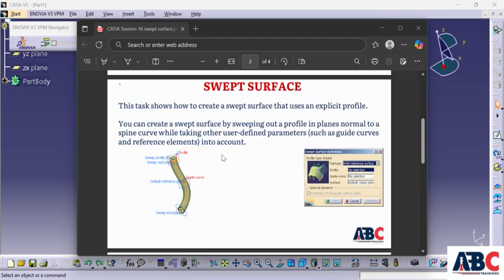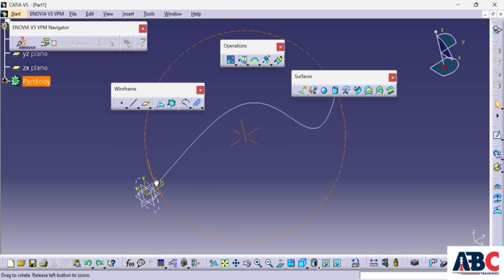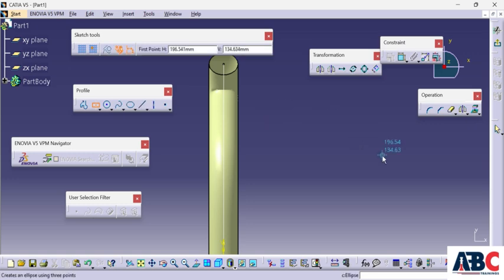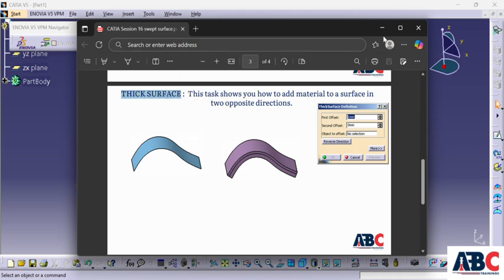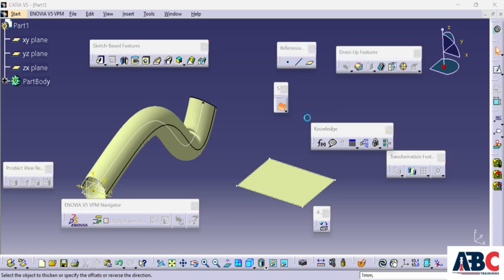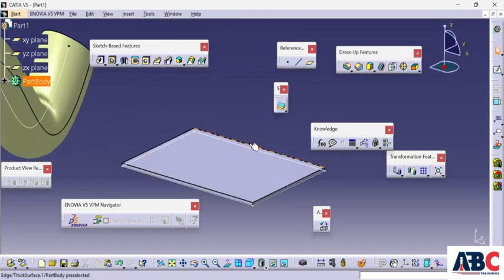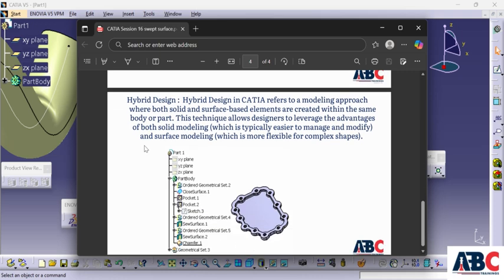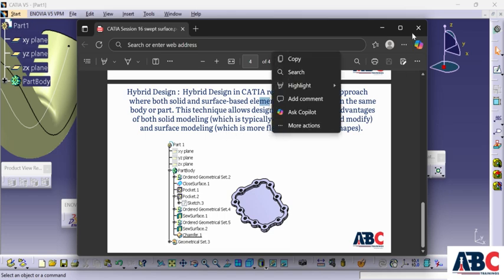FOUNDATION TO EXPERT IN CATIA V5 EPISODE NO. 12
Master CATIA V5, the industry-leading 3D CAD software used in Automotive, Aerospace, Industrial Design, and Product Development.
In this course, you will learn everything from basic sketching to advanced part design, surface modeling, assembly design, drafting, and real-world projects.

Whether you are a beginner, an engineering student, or a professional looking to upgrade your skills, this course will help you build strong CAD fundamentals and job-oriented expertise.

What You Will Learn:
✔ Introduction to CATIA V5 Interface & Workbenches
✔ Sketcher Module – Constraints, Profiles, Dimensions
✔ Part Design – Features, Pads, Pockets, Patterns, Ribs
✔ Assembly Design – Constraints, BOM Creation
✔ Surface Design – Wireframe, Advanced Surfacing Tools
✔ Drafting – 2D drawings, Projection views, GD&T basics
✔ Industry-level practice models & real-time design workflow
✔ Tips to prepare for CAD interviews

Why Learn CATIA V5?

CATIA V5 is widely used by companies like Tata Motors, Mahindra, Airbus, Boeing, Rolls Royce, Fiat Chrysler, GE, and many more.
Learning CATIA gives you a strong advantage in design, R&D, and product engineering careers.